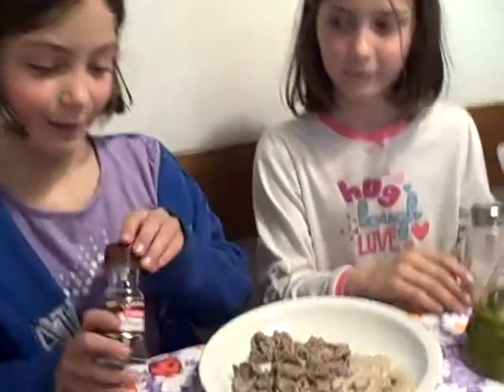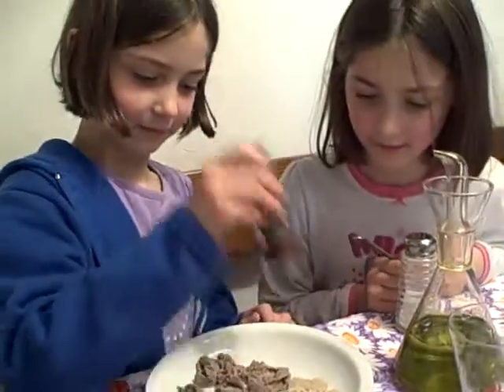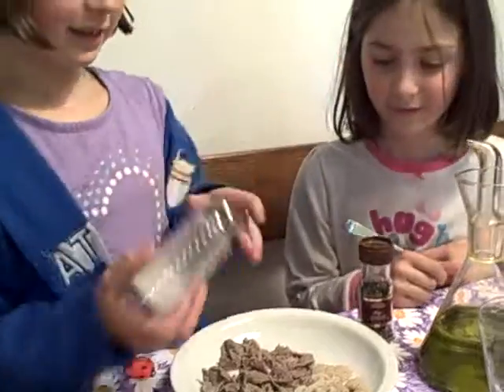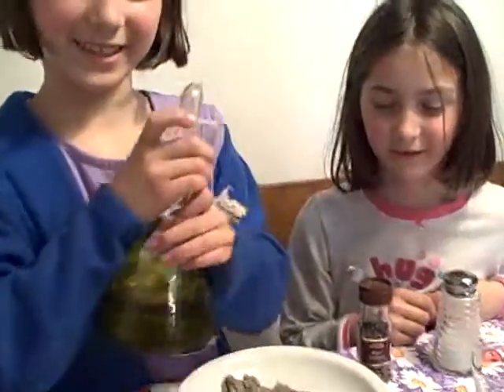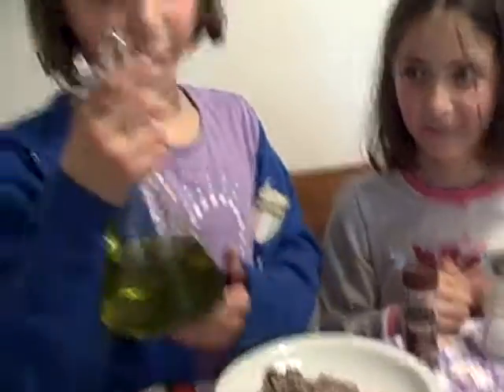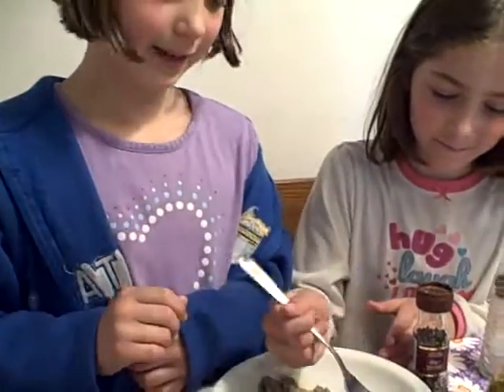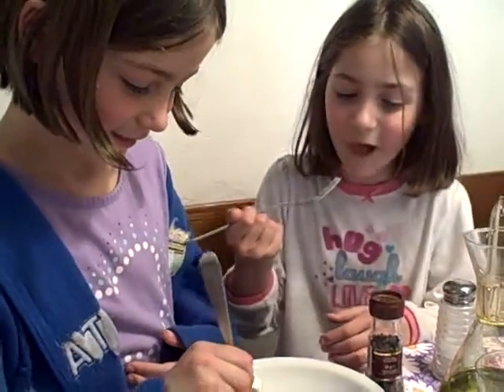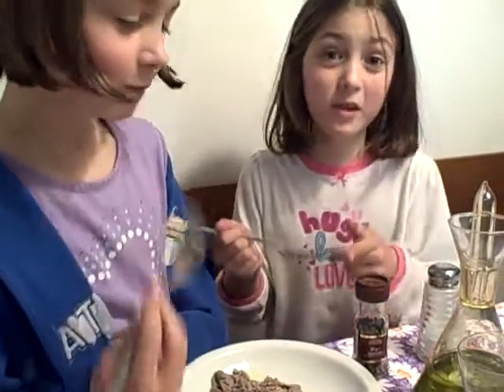Seeattle.com - The Traveling Twins - How to eat tripe, Firenze (Italy)